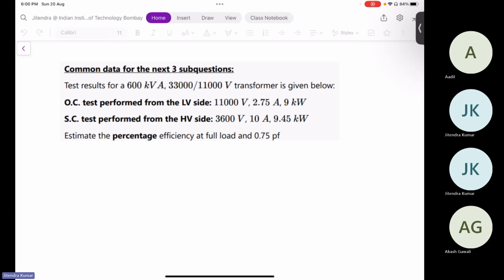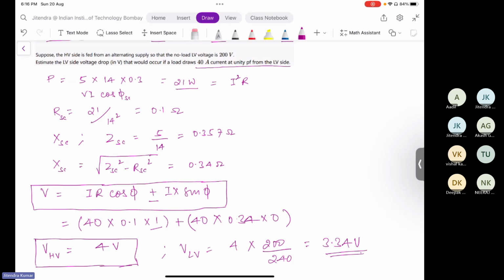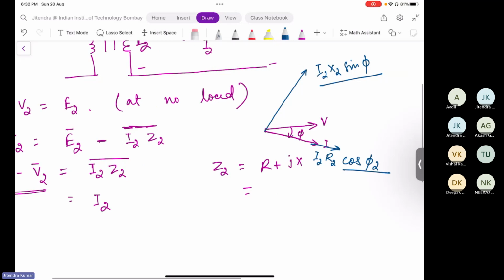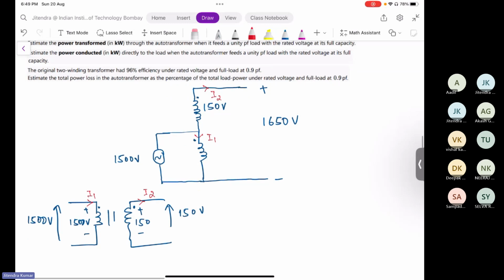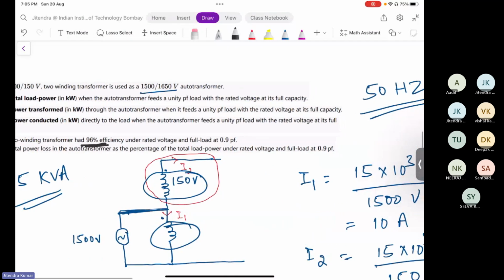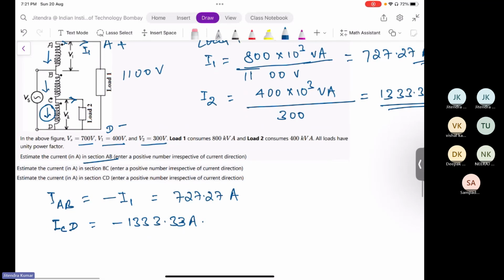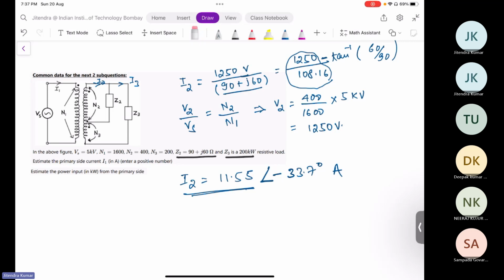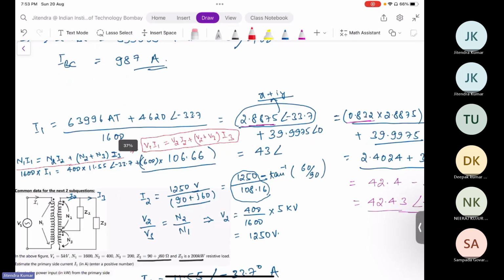Electrical Machines: Week 4